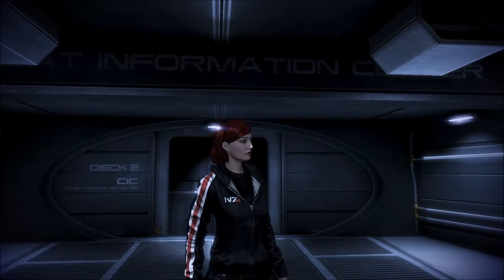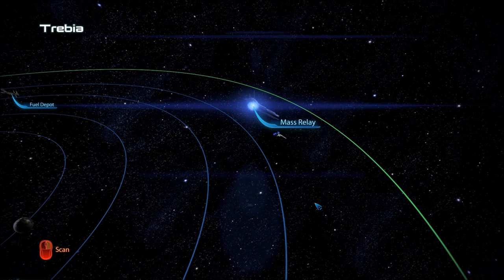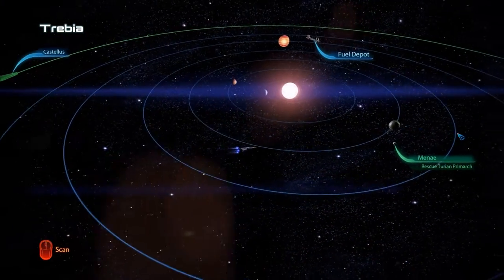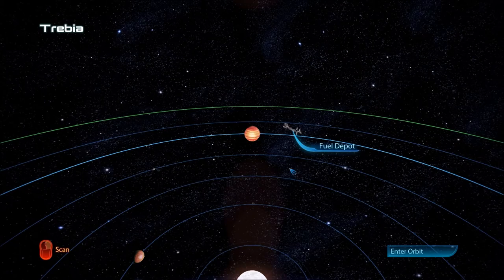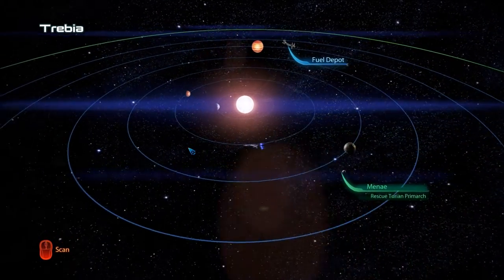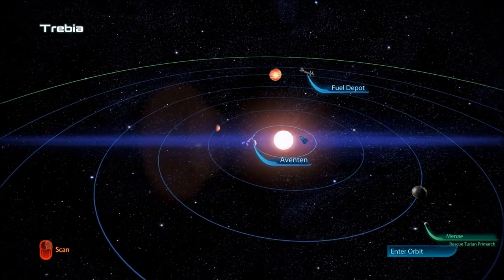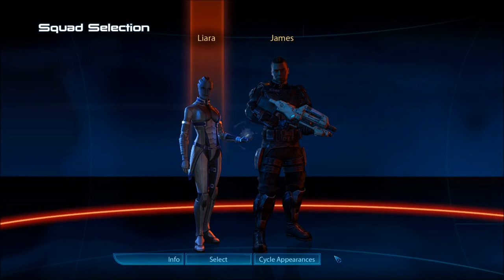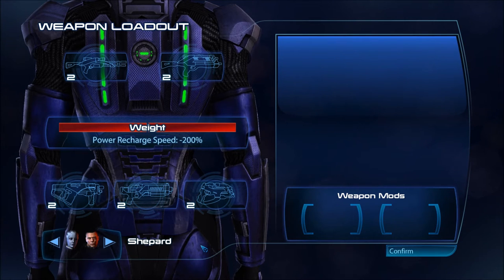Let's Play Mass Effect 3 (Blind), Part 12: Palaven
(Part 1 of 5) We head to Palaven to find the Turian Primarch. But it seems there's a bit of a problem...